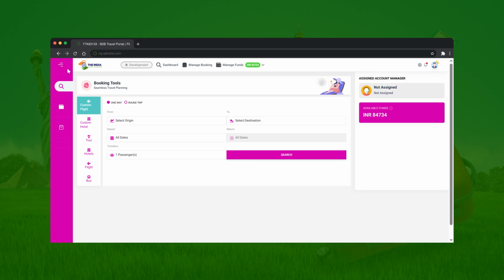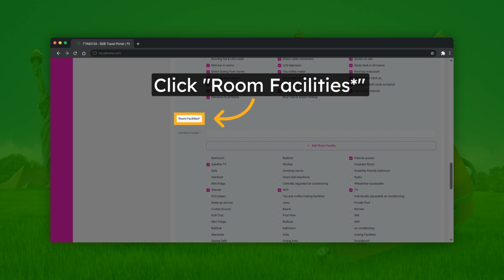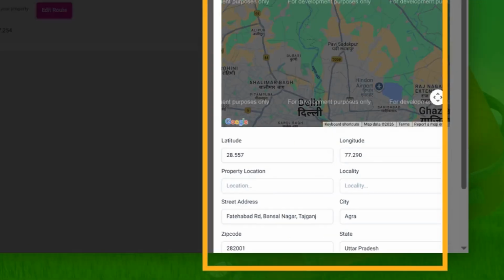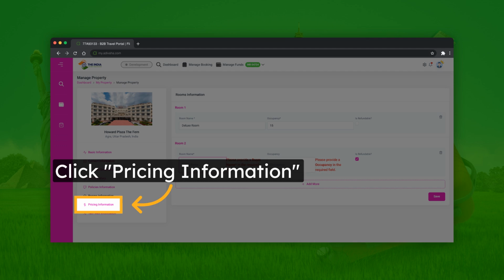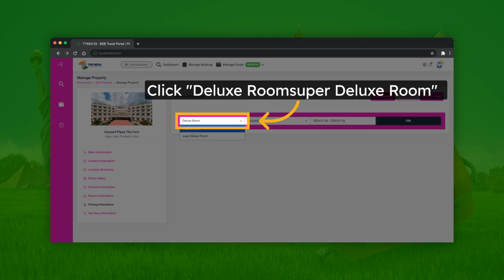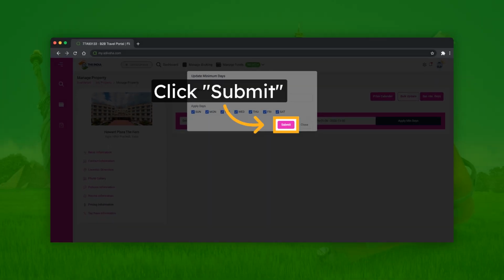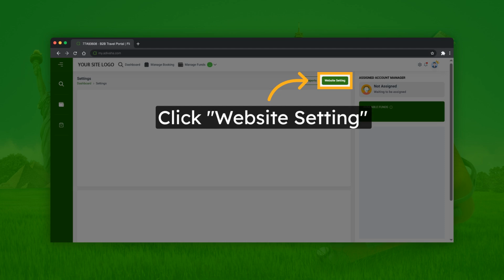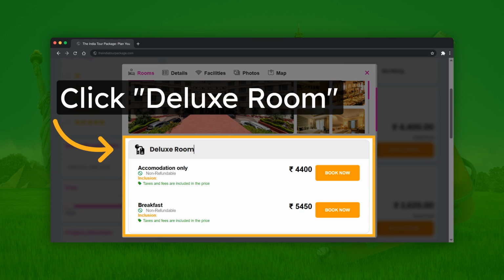Add Custom Hotels Efficiently in Adivaha Portal | Step-by-Step Tutorial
In this video, you will learn how to add custom hotels efficiently in the Adivaha Portal and manage hotel listings with ease.

This complete tutorial covers:

What are custom hotels in Adivaha
How to add a custom hotel manually
Entering hotel details, location, and images
Managing rooms, pricing, and availability
Publishing custom hotels on your booking website

This guide is ideal for travel agents, hotel managers, and portal admins who want full control over their hotel inventory in Adivaha.